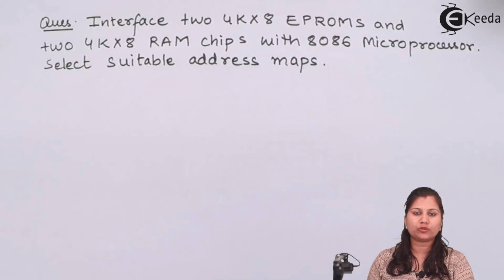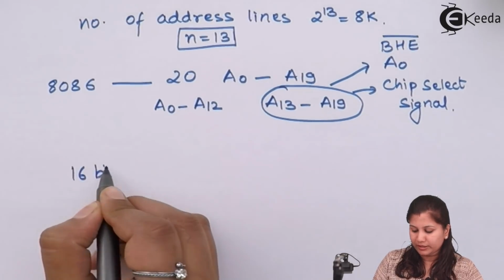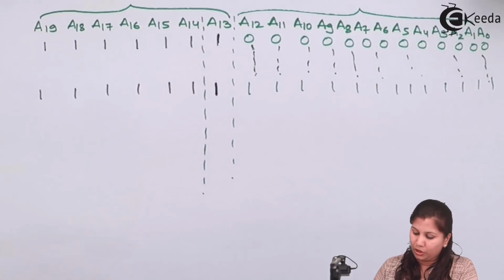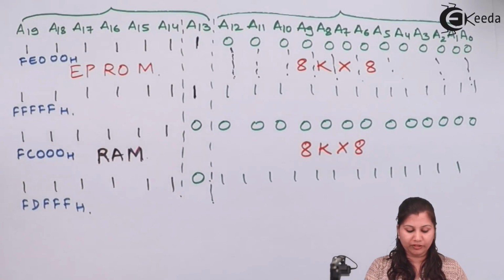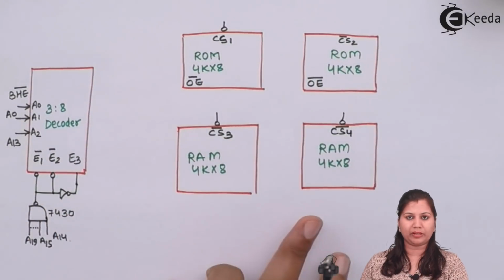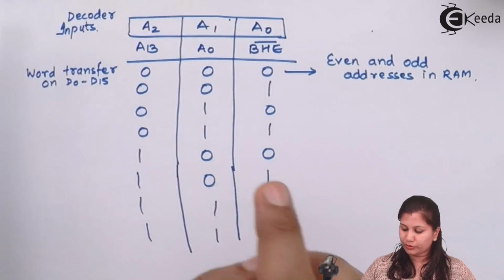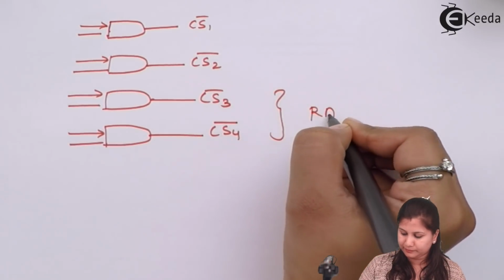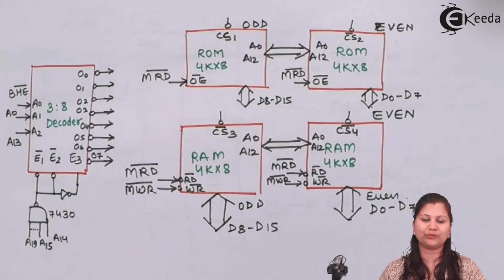Interfacing Memory in 8086 Microprocessor with Memory Chip (Problems)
Subject - Microprocessor and Peripherals Interfacing

Video Name - Interfacing Memory in 8086 Microprocessor with Memory Chip (Problems)

Chapter - Interfacing of 8086 Microprocessor with Memory and I/O Devices

Watch the video lecture on the Topic Interfacing Memory in 8086 Microprocessor with Memory Chip (Problems) of Subject Microprocessor and Peripherals Interfacing by Professor Shruti Joshi. Watch the Complete lecture on Engineering Academics with Ekeeda.

Happy Learning.